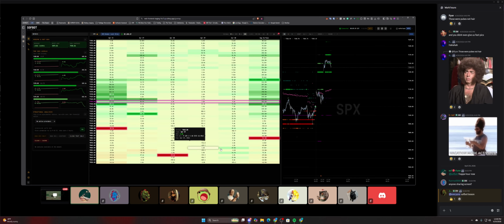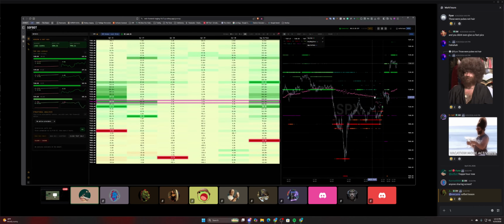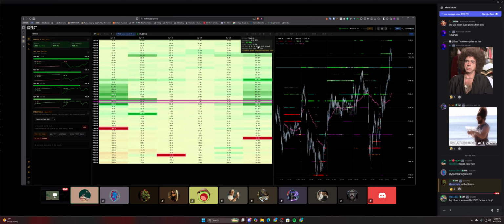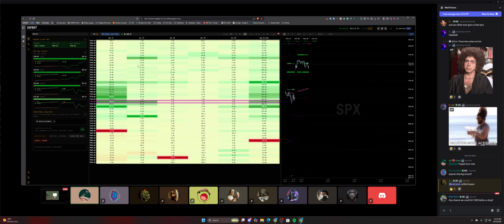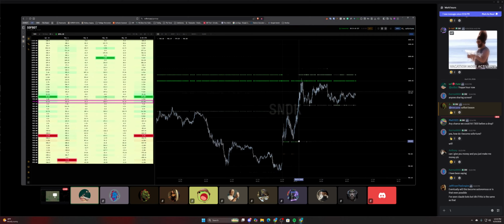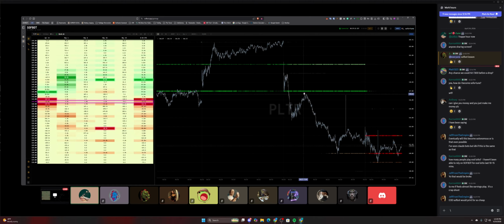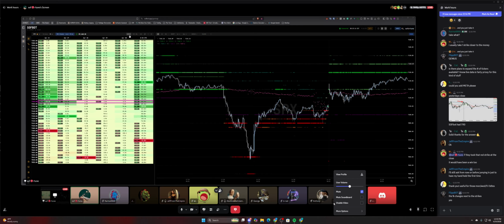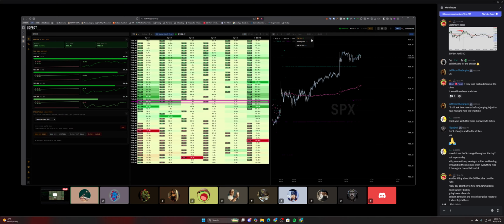SofBot tutorial w Sofortune